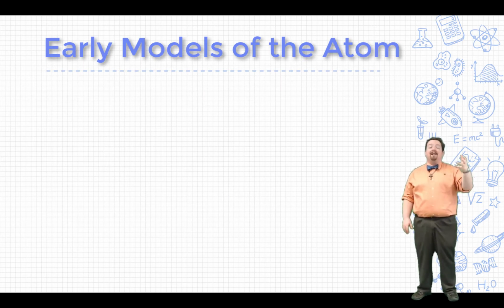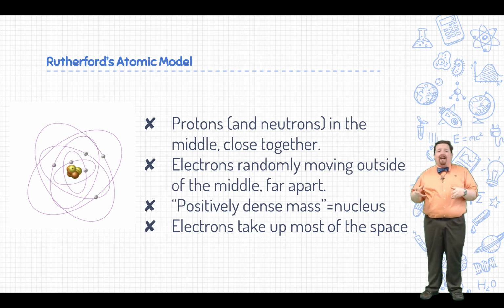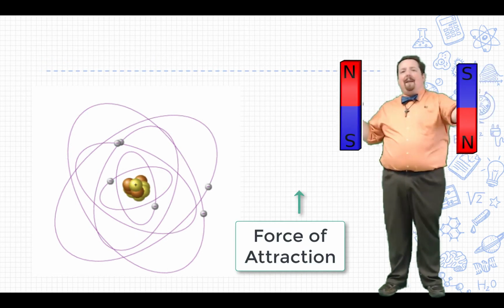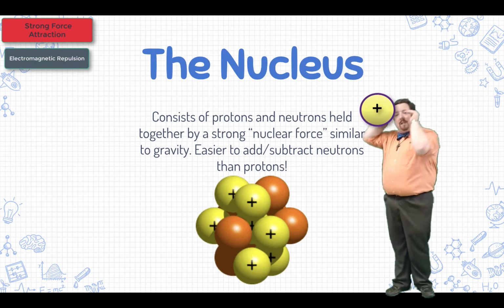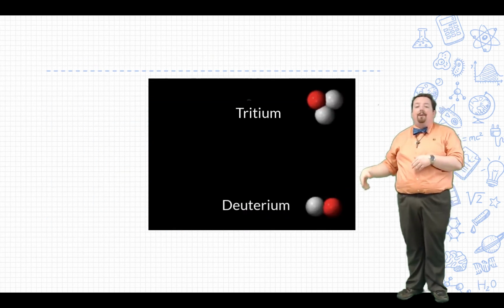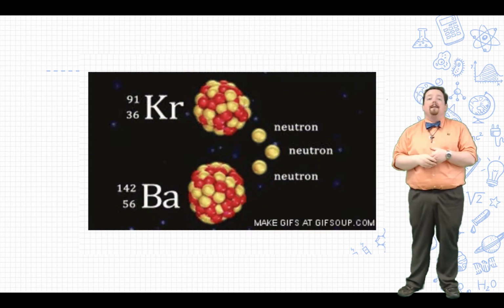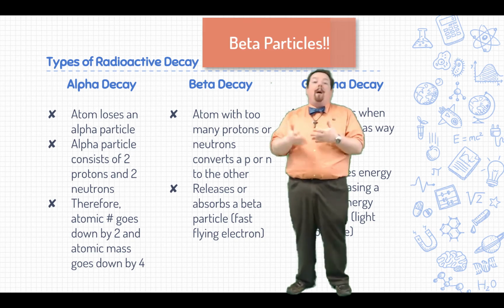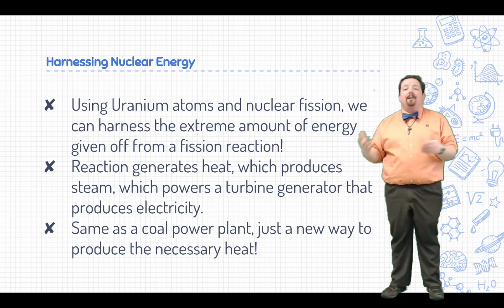Atomic Models & Nuclear Reactions Notes